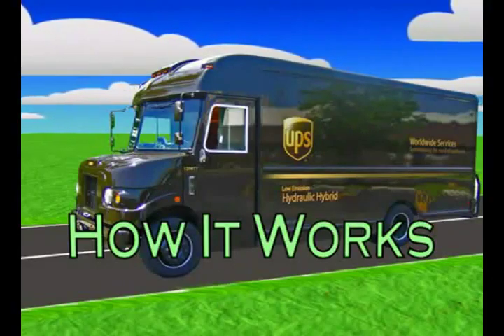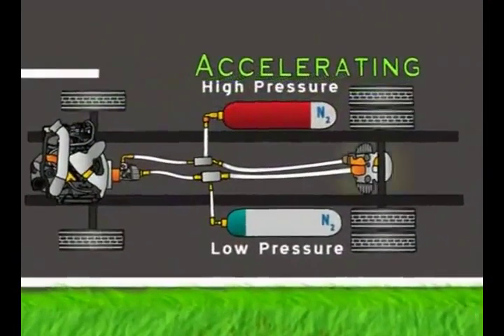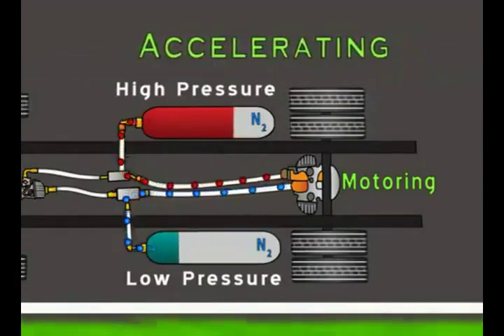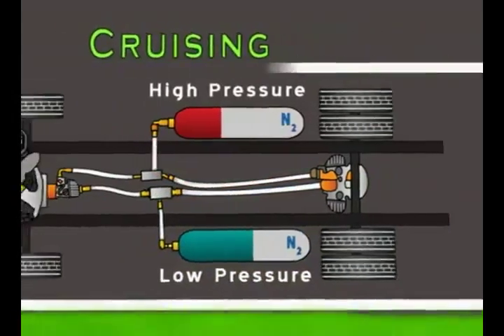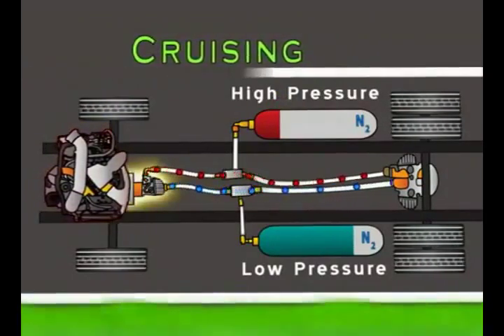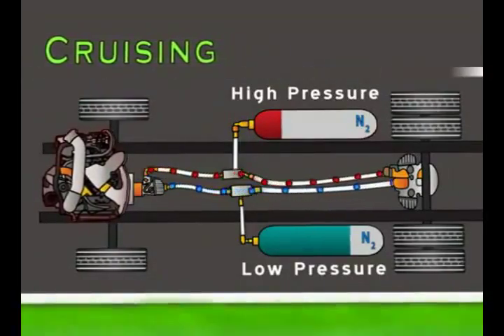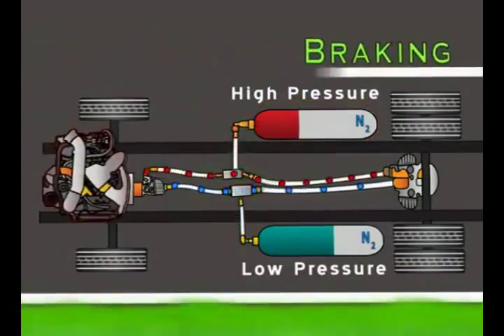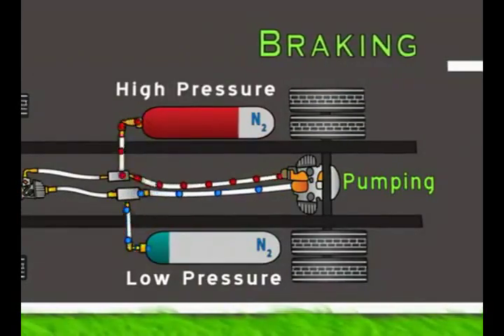Hybrid Vehicle Working Animation